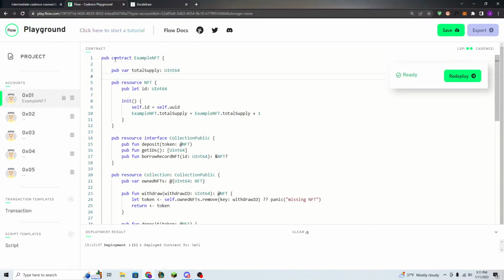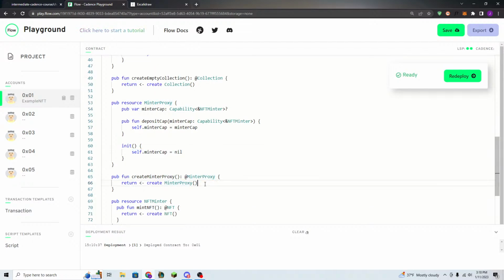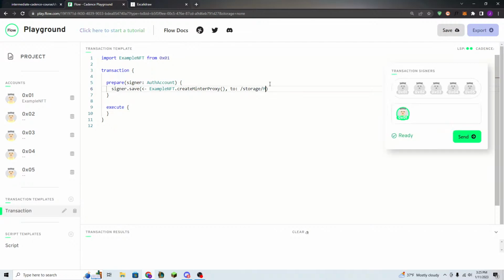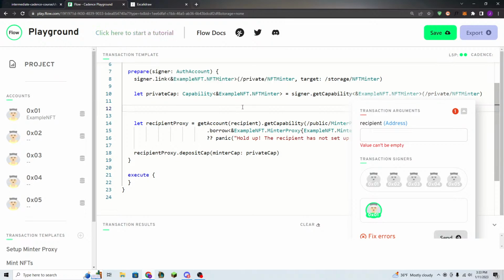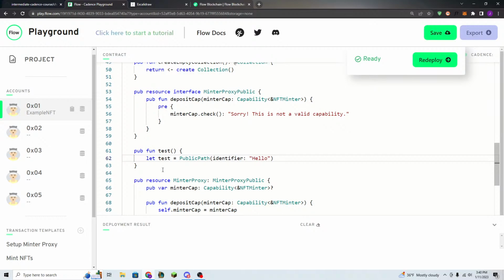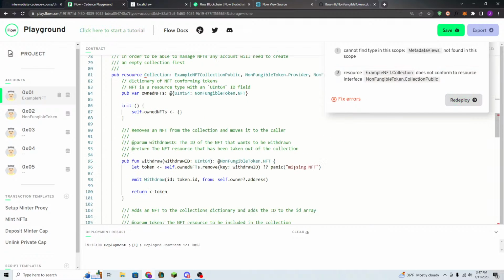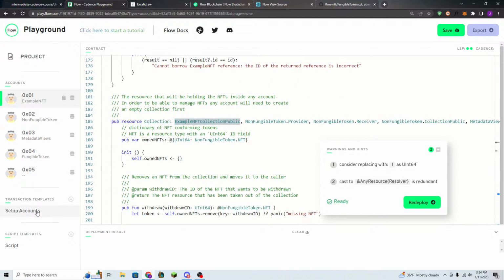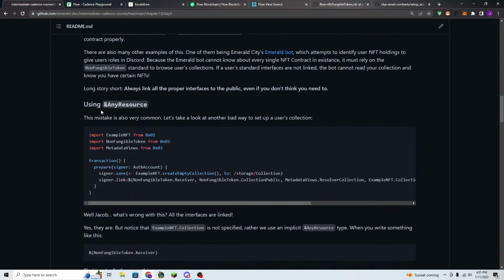Intermediate Cadence Bootcamp - Workshop #2